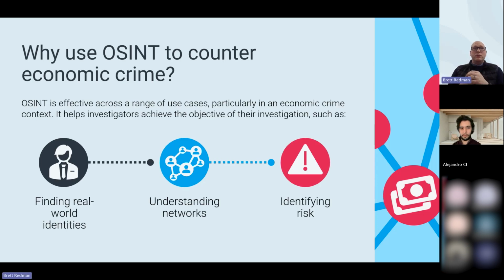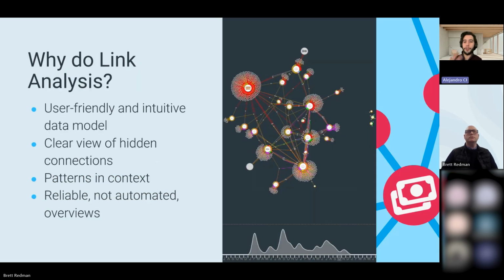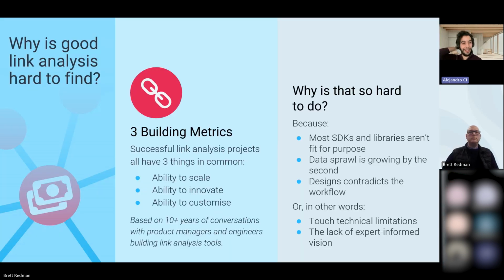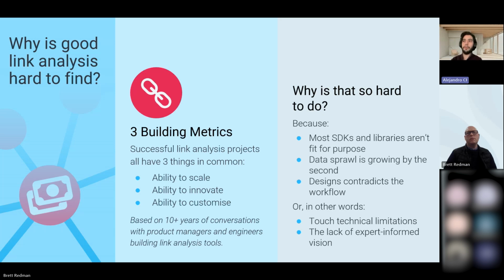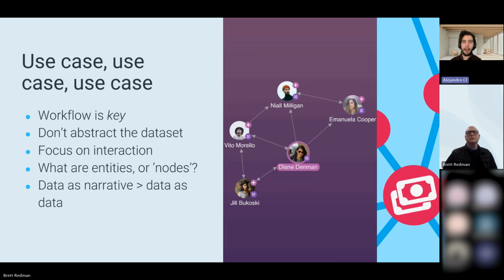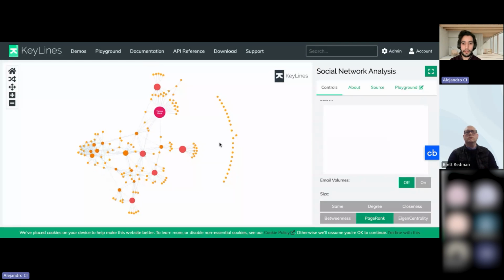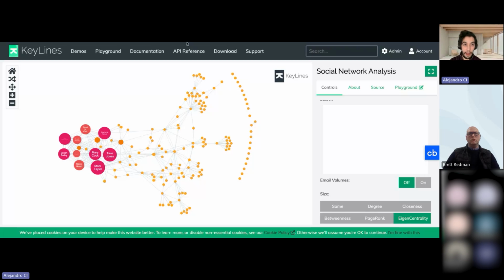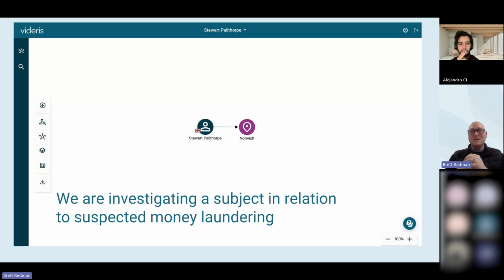From noise to insight: unlocking OSINT's potential with visual link analysis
Open-source intelligence (OSINT) is the cornerstone of modern economic crime investigations. And the biggest data challenge that's holding them back is complexity.

Teams are overwhelmed by data - gathered from the dark web, social media, company registers, and countless other sources - and trying to uncover those elusive insights that can unlock the investigation. The sheer volume and fragmentation of data in cases involving money laundering, sanctions violations, and terror financing make it a constant struggle to connect the dots.

In this webinar, co-hosted with Blackdot Solutions, we explore strategies to simplify that complexity using link analysis. We look at how it's used to break down data silos for a 360-degree view of complex data, letting analysts home in on the data that matters.